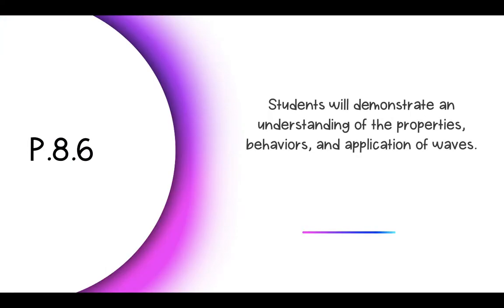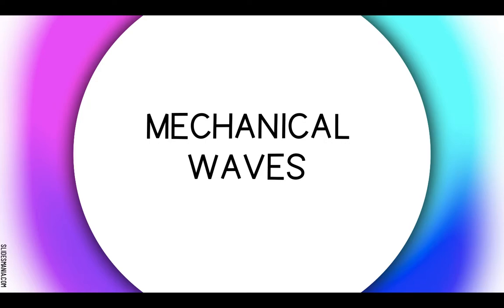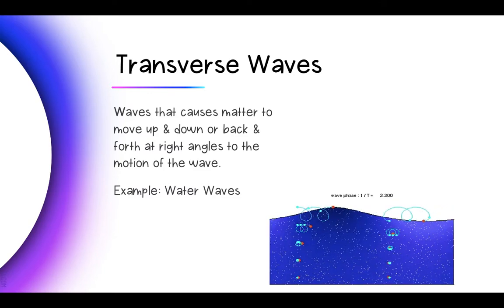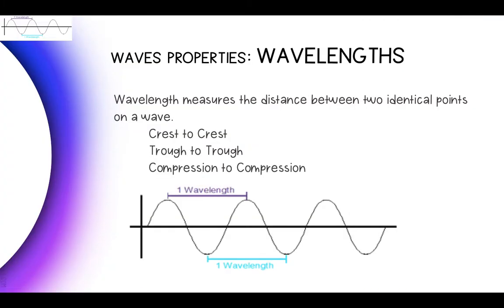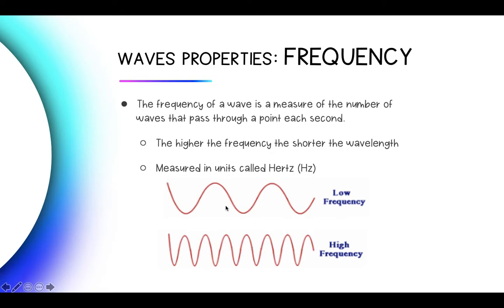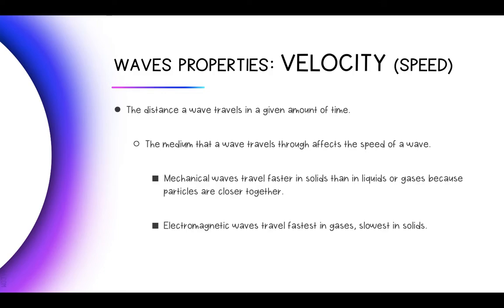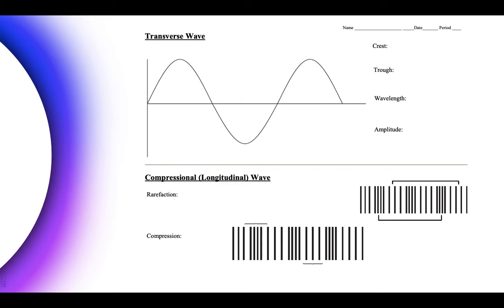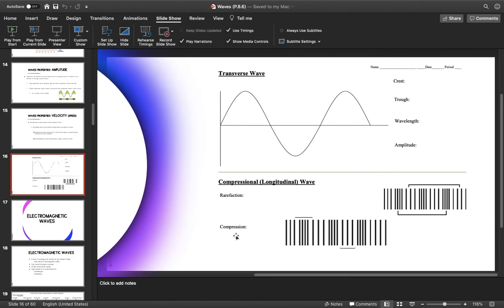Tuesday, August 18th Lecture